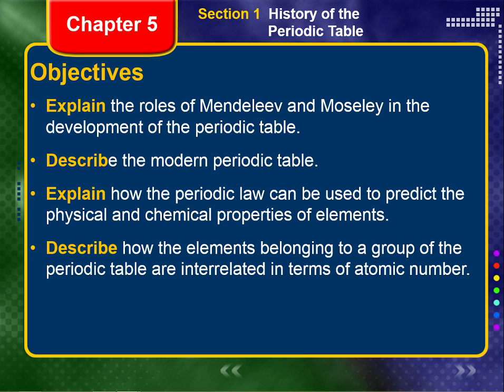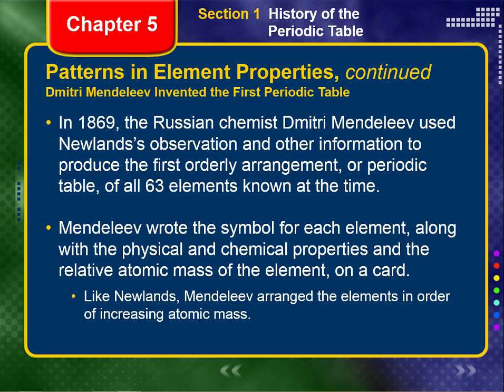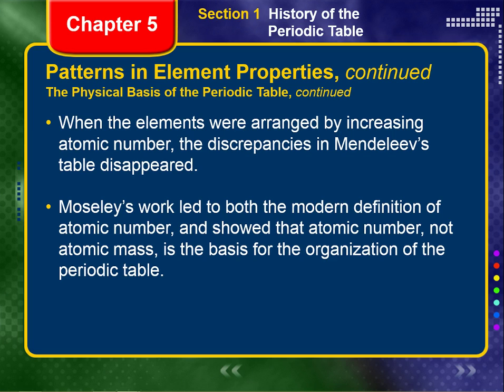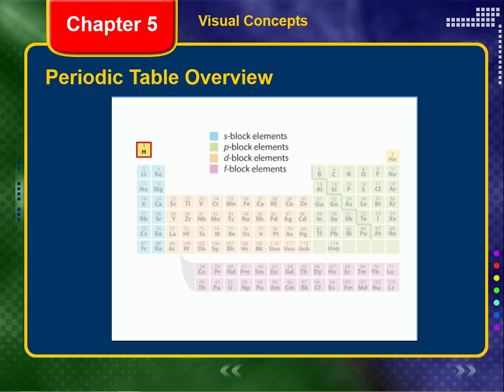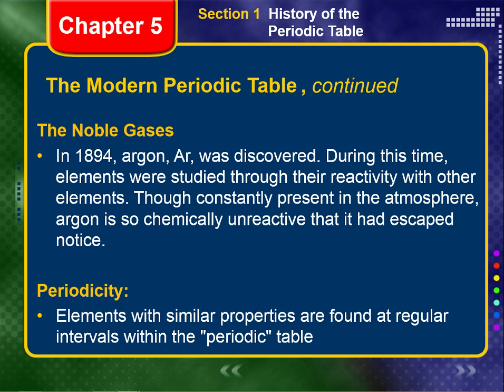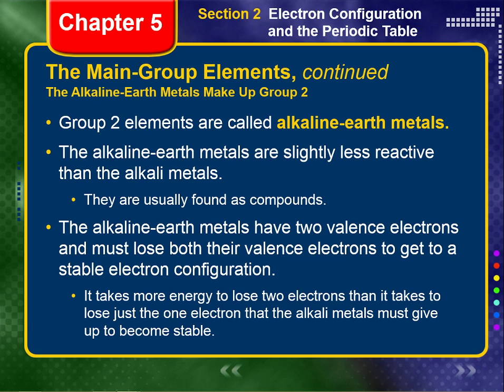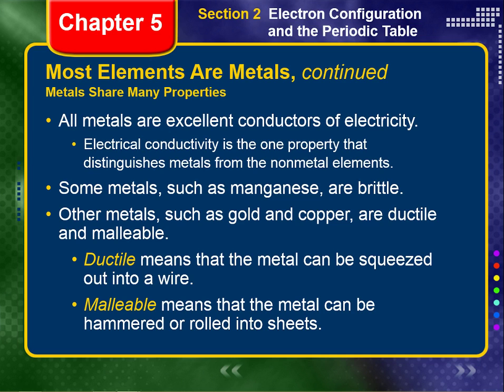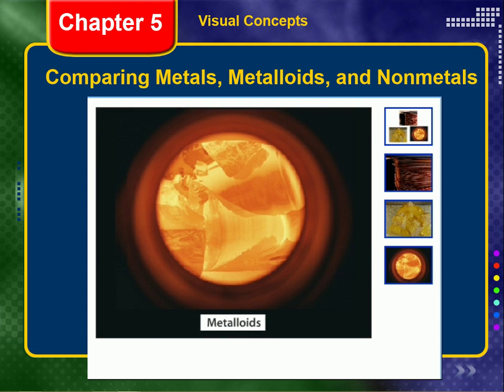Chem Ch 05 Video Lecture Pt 1